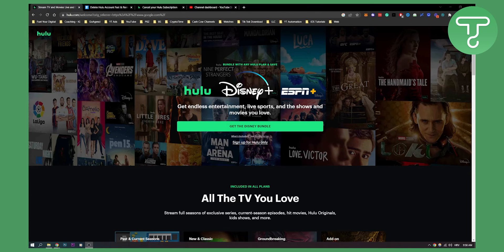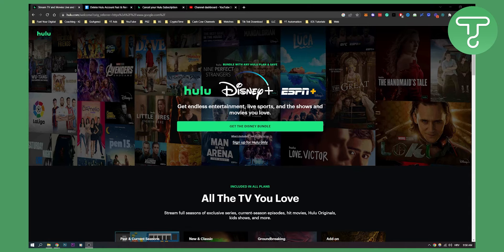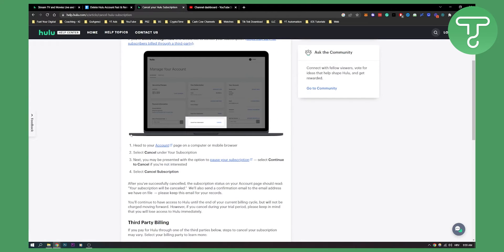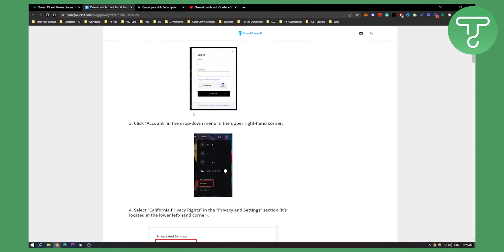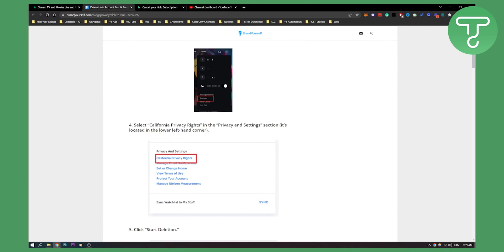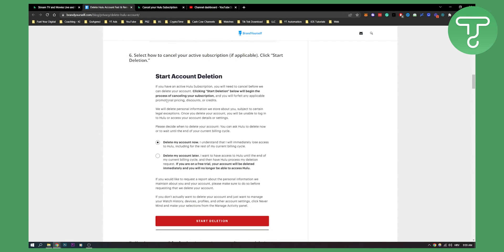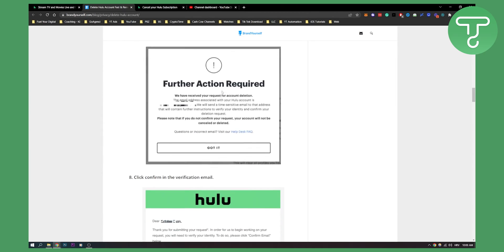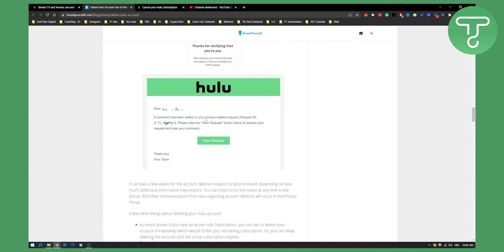How to Delete My Hulu Account (2022)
In this video, I will show you how to delete hulu account